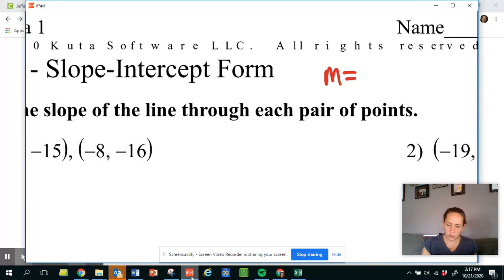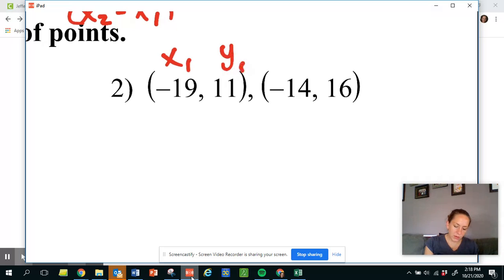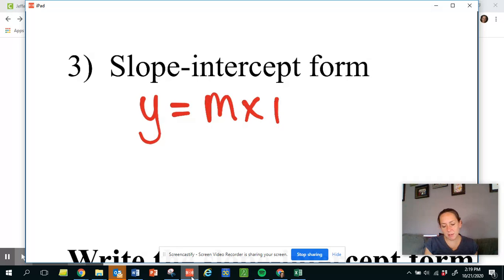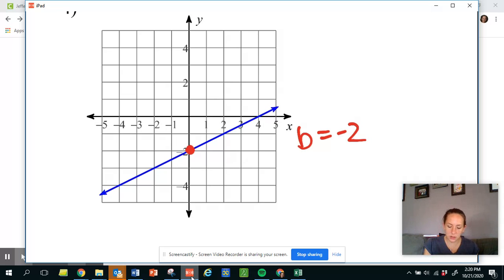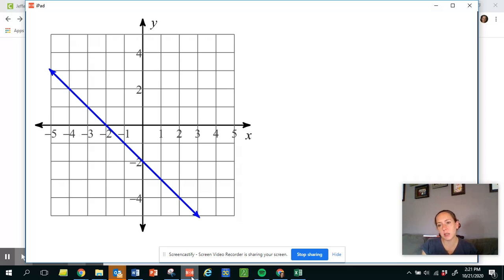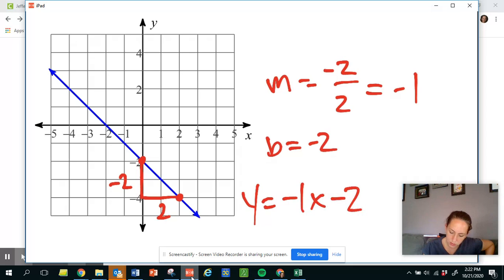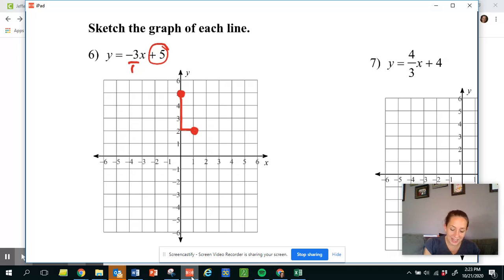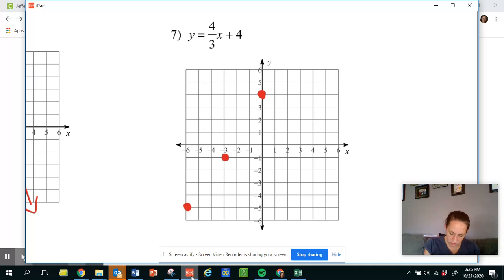Alg 1 W9B - Slope-Intercept Form